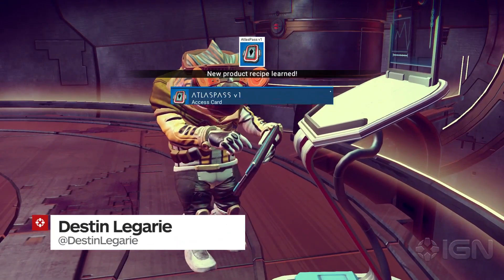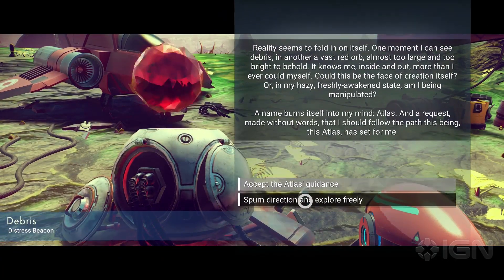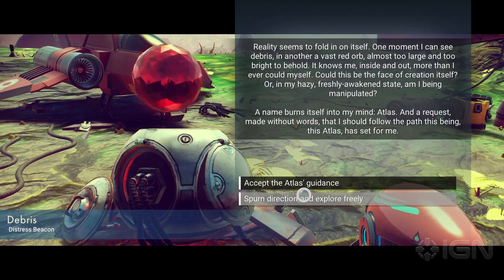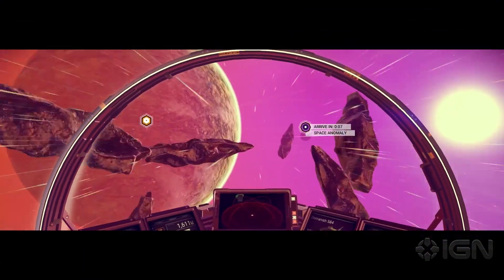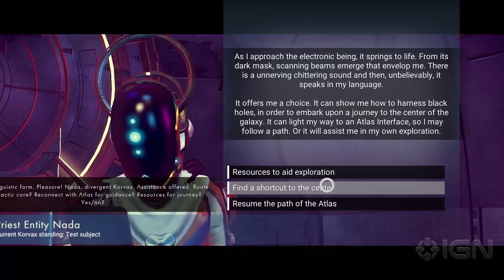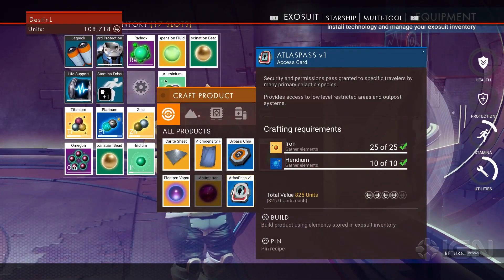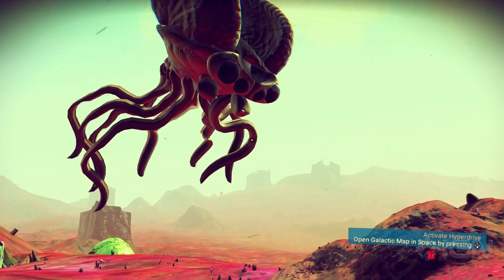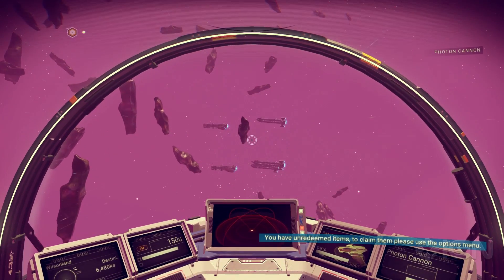How to Get an Atlas Pass in No Man's Sky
This is how you can obtain an Atlas Pass to open doors and crates in No Man's Sky.